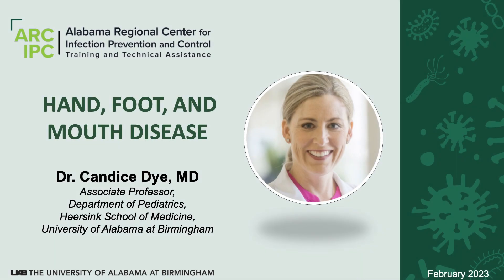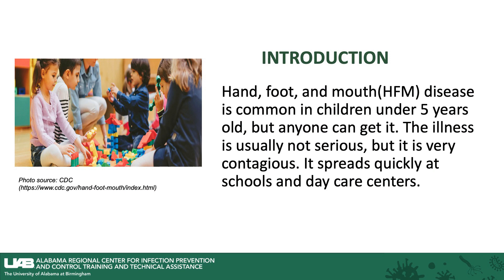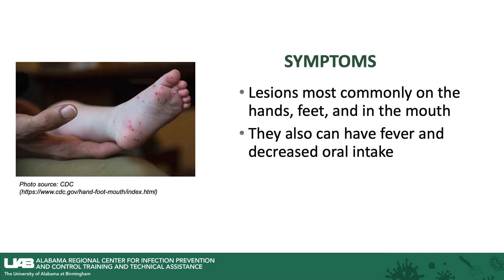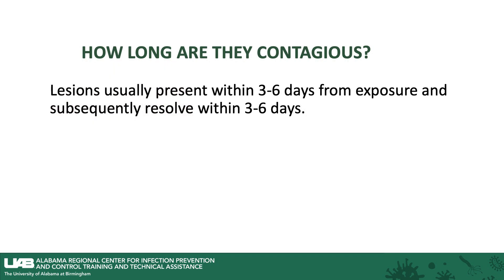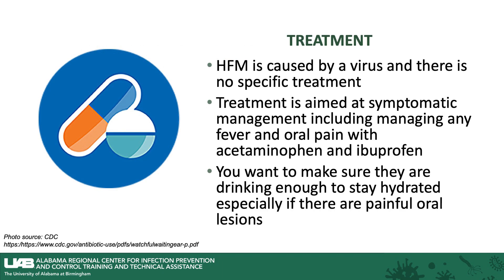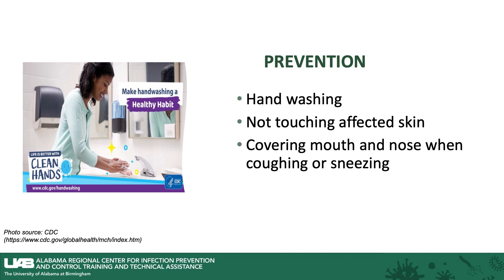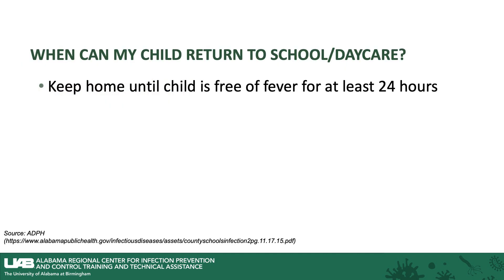Hand, Foot, and Mouth Disease: What It Is, Symptoms, Treatment & More | ARC IPC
In this video, we'll talk about the symptoms of hand, foot, and mouth disease, the causes and diagnosis, and the treatment of hand, foot, and mouth disease. We'll also talk about how to prevent hand, foot, and mouth disease, including tips for staying clean and avoiding the spread of hand, foot, and mouth disease. This video is presented by the Alabama Regional Center for Infection Prevention and Control Training and Technical Assistance.